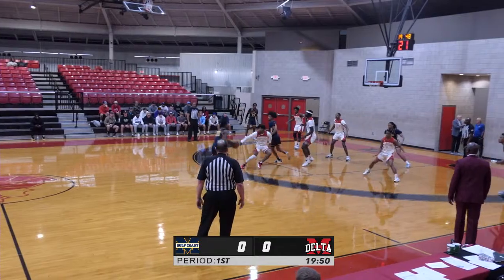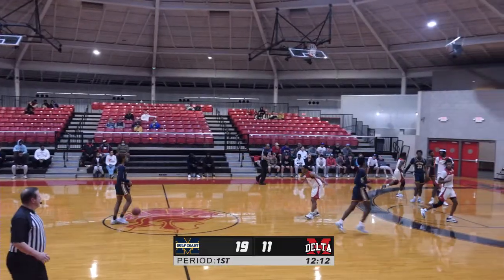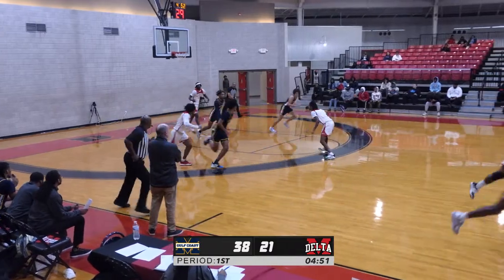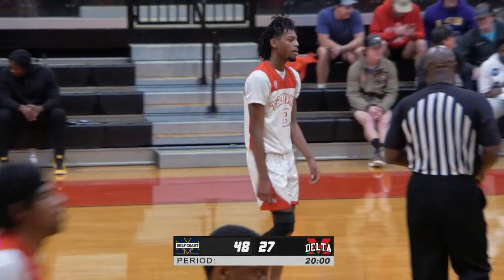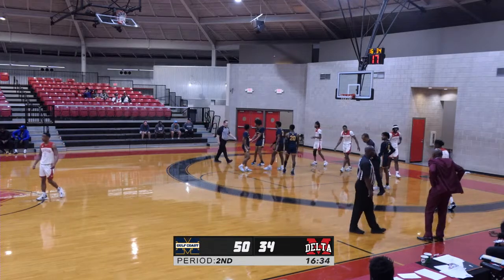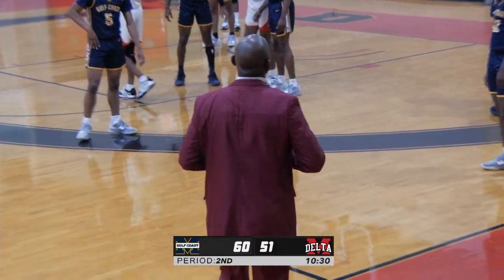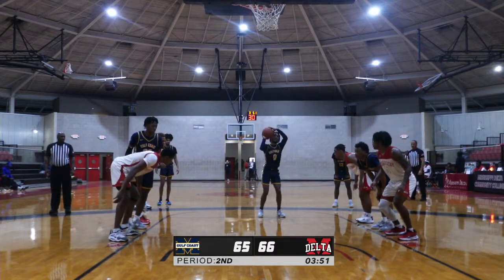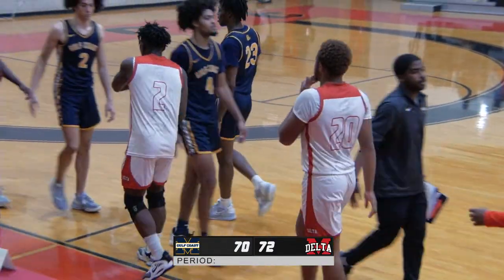+MEN'S COLLEGE BASKETBALL+ | MDCC VS MGCCC | MDCC SPORTS NETWORK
Keep this broadcast Awesome! This broadcast requires many volunteers and paid workers to make it possible. Consider dedicating or sponsoring upcoming events by donation to the MDCC Athletic Department.  All proceeds are tax deductible!